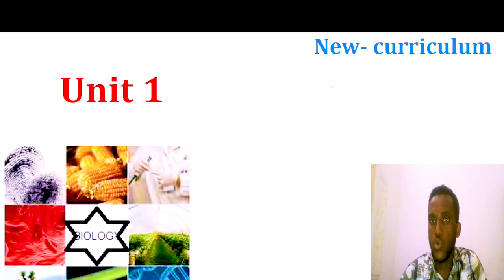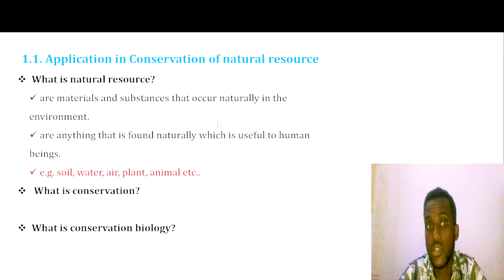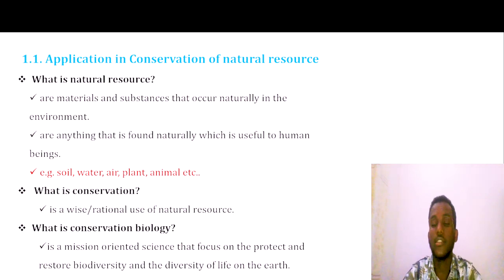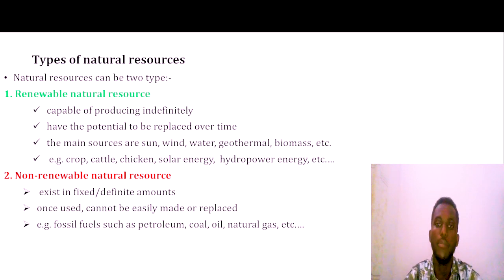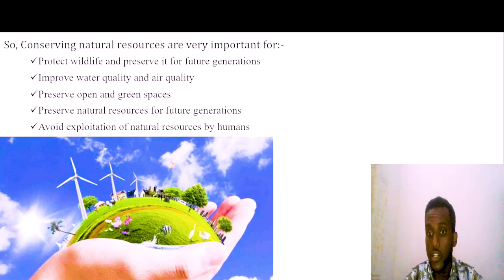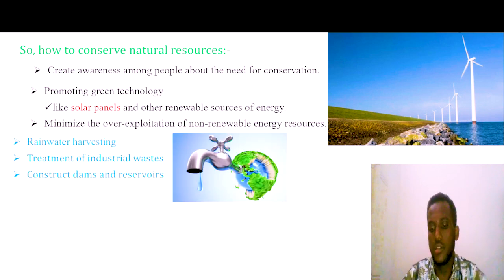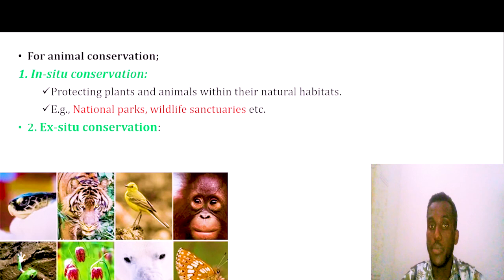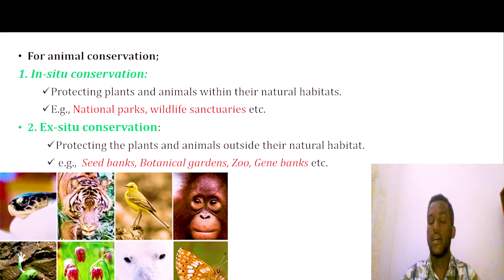Grade 12 Biology Unit 1 (part 1): Conservation of Natural Resources